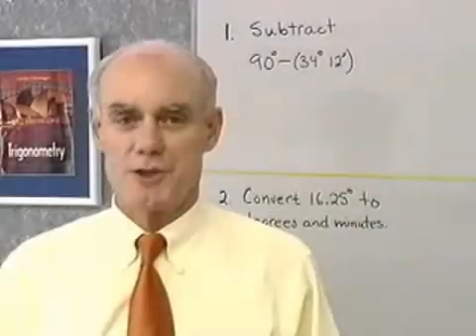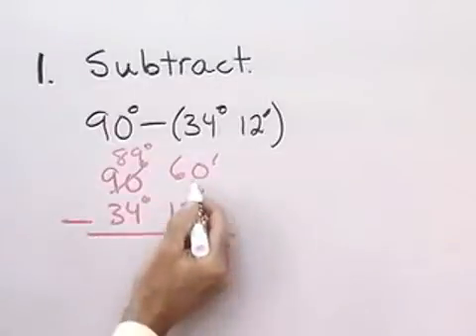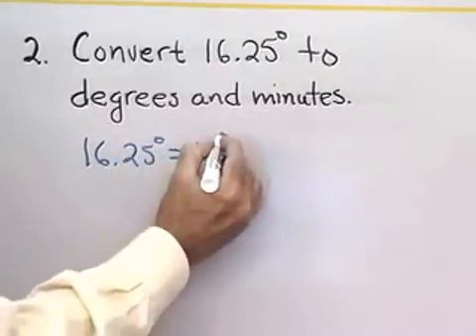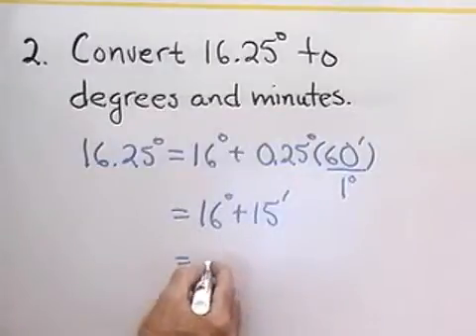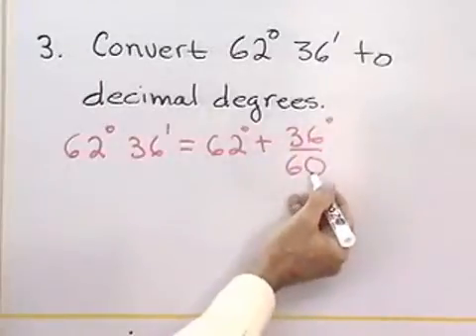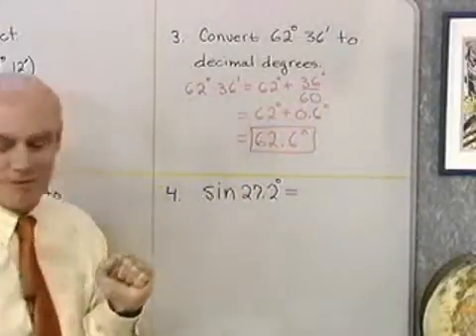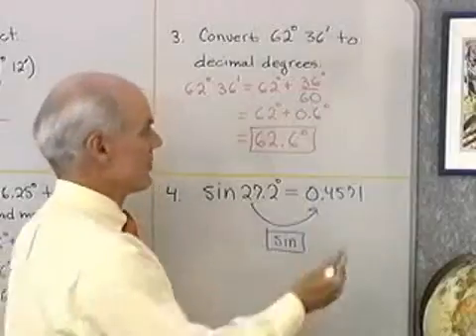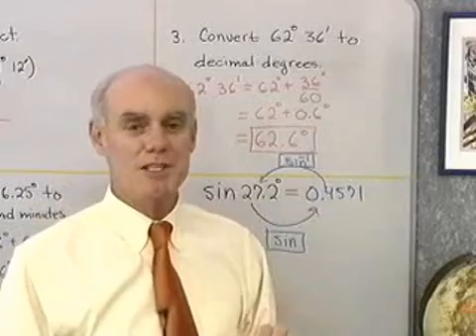mtt 02 02